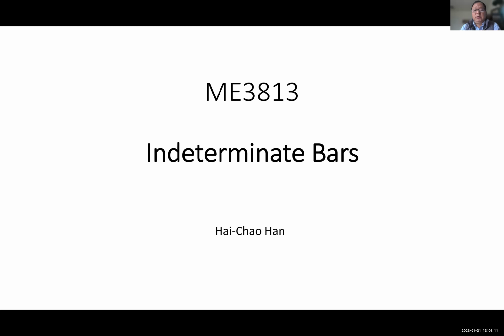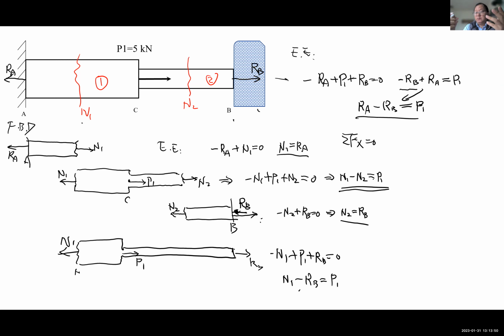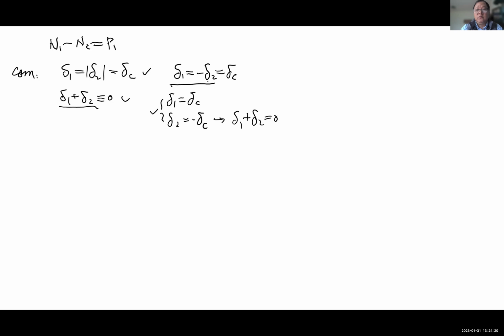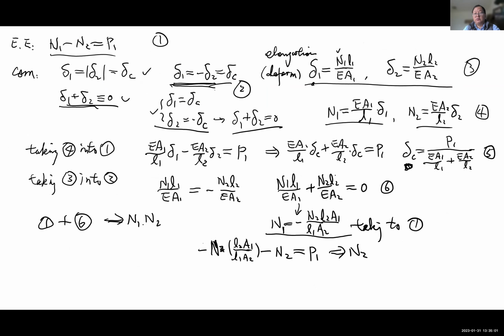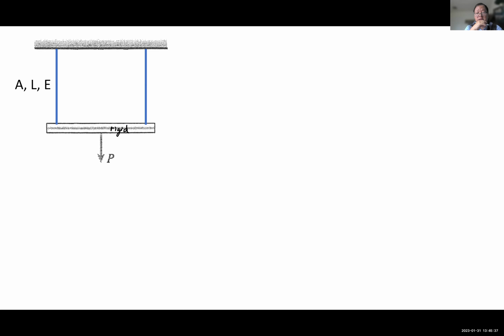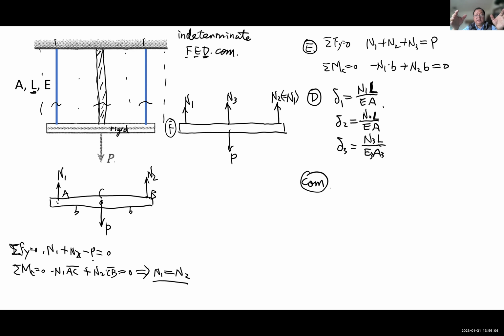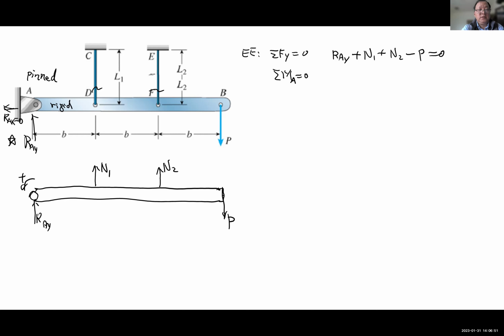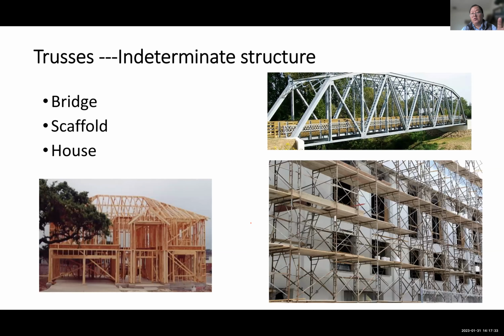GMT20230131 indeterminate1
Indeterminate bars